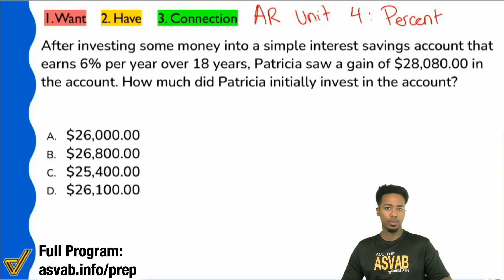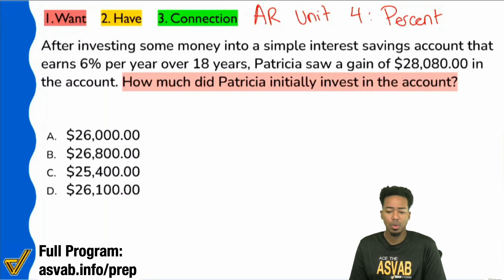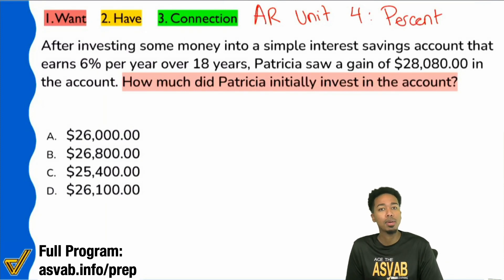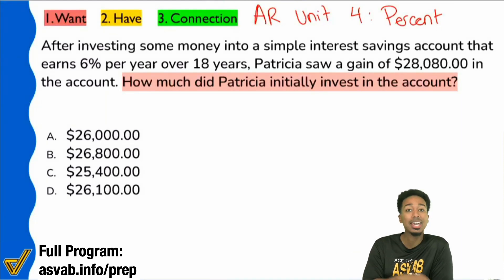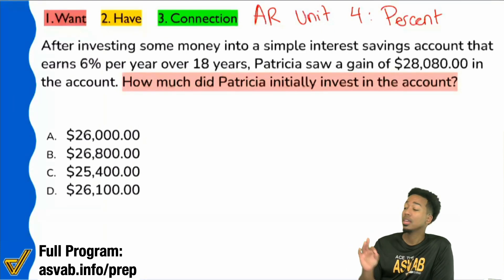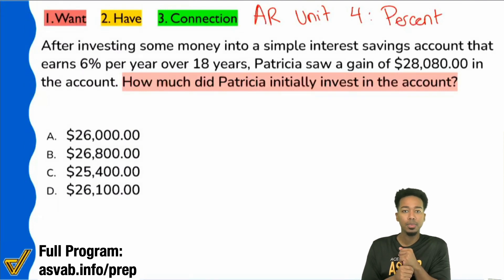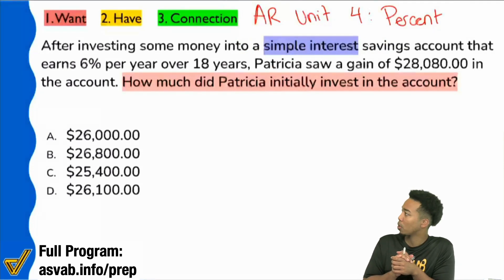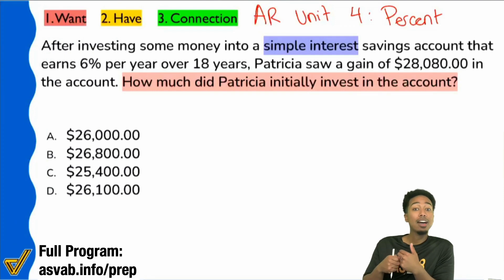ASVAB Arithmetic Reasoning - Practice Test Question (Simple Interest Word Problem Walkthrough)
1. What do we want?
2. What do we have?
3. What's the connection?